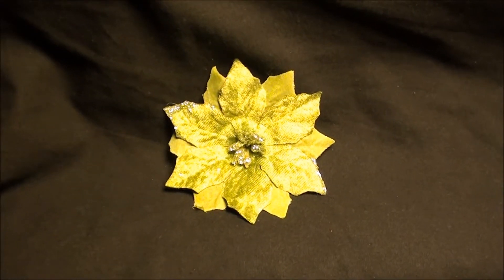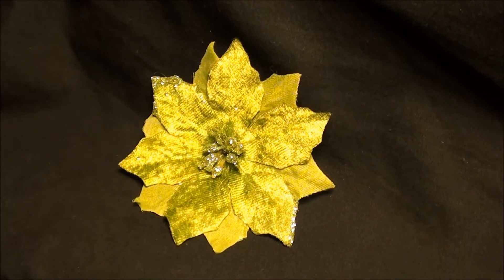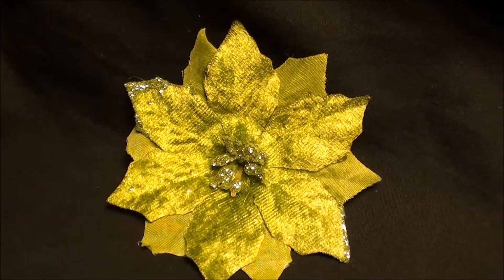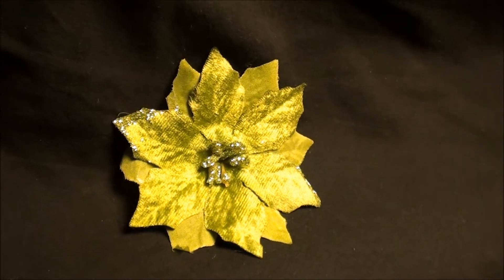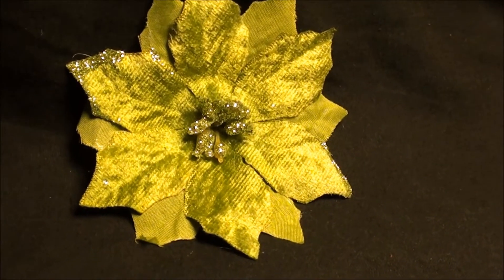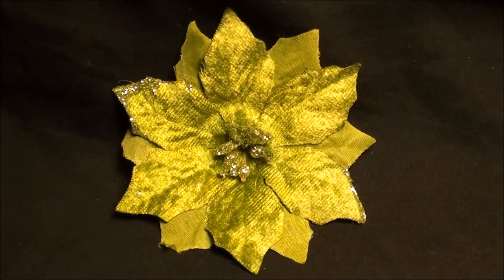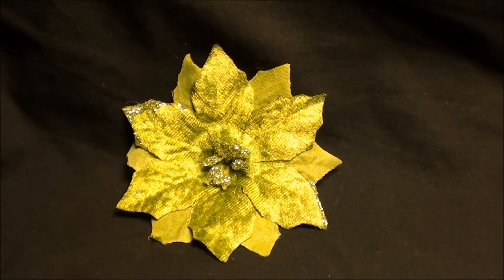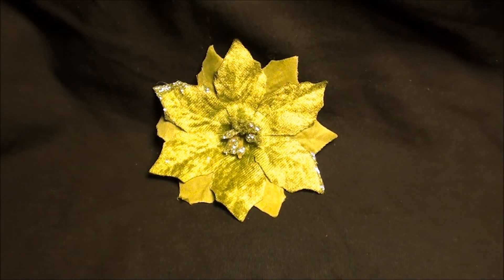Lime Green Poinsettia Flower Hair Clip With Glitter Accents - Flowers By T